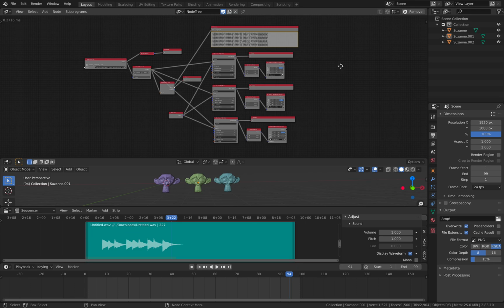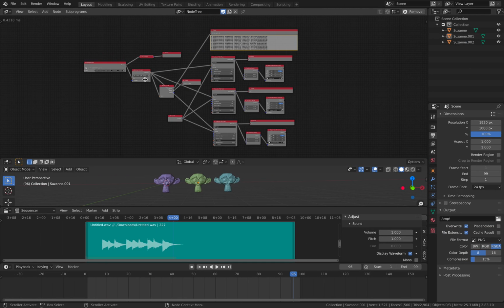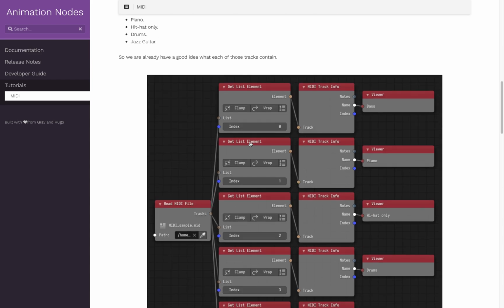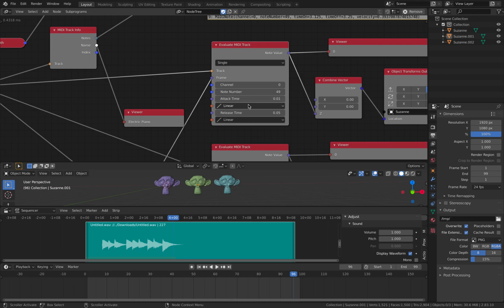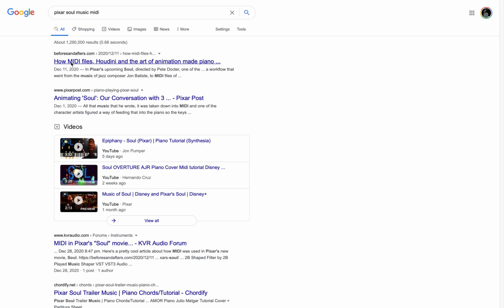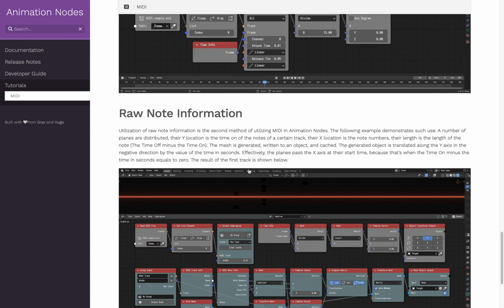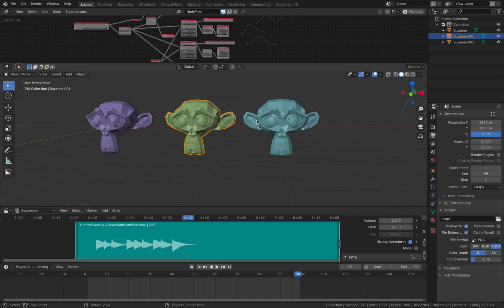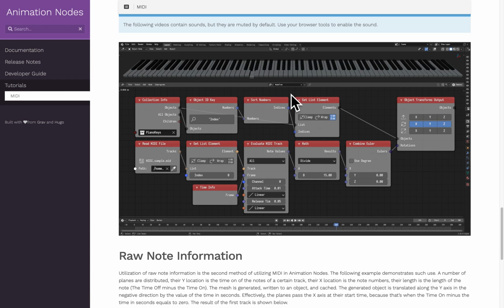LIVENODING Basic Example Of Animation Nodes MIDI Nodes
Requirements:
- Blender 2.83 LTS
- Animation Nodes 2.2.2 with MIDI nodes

In this example, I am testing out the latest update of Animation Nodes addon which now has a native MIDI Nodes function to read and convert MIDI into value to drive any animations just like Pixar "Soul"!

I have a basic node tree setup which which roughly read a MIDI file data and converting 3 notes of my musical piece in realtime into the animation that drives 3 Suzanne head.

MIDI format itself is really interesting old school ways to store musical piece, but also both artistic and elegant, easy to understand for anyone playing digital music and its ADSR: Attack, Decay, Sustain and Release envelope is especially similar to animation curve graphs, when explained visually. MIDI has Notes In and Notes Out that define the timing when we hit the Notes. Basically that what can drive the animation and being parsed by Animation Nodes.

In the process, I am using online MIDI sequencer to generate a very basic MIDI, with a single instruments, pressing 3 different MIDI Notes: